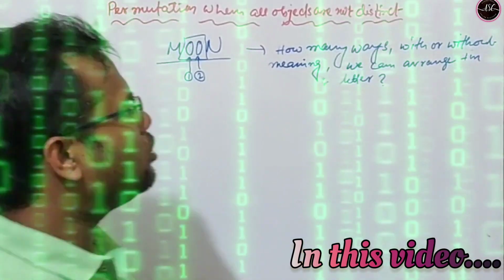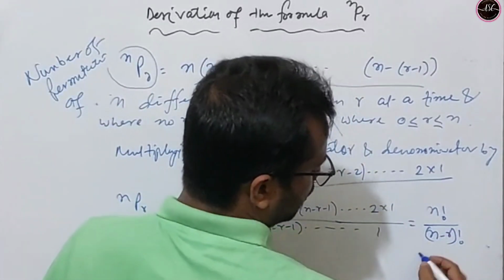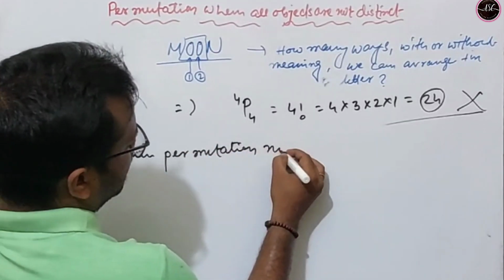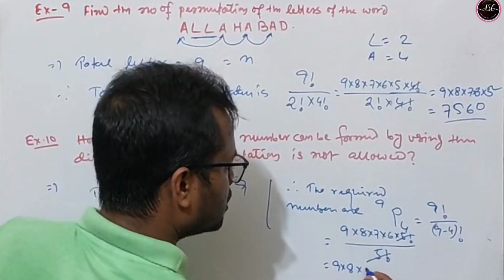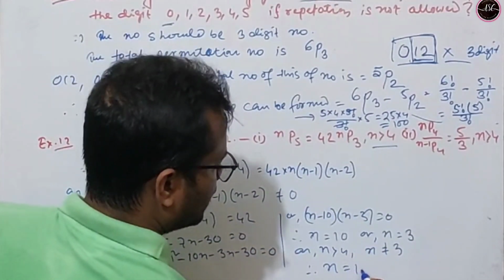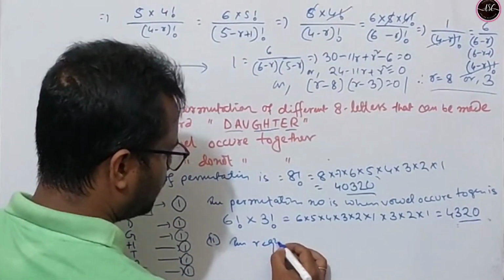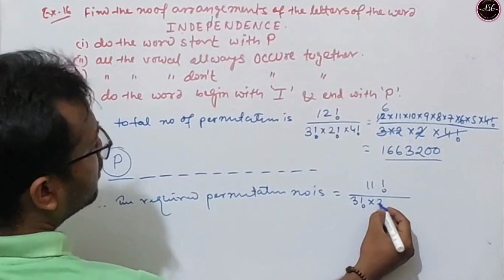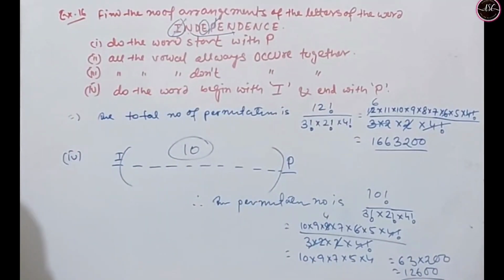Master Permutations & Combinations | Class 11 (nPr Formula & Non-Distinct, NCERT Ex. 9-16)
Ready to conquer 🎯 Permutations & Combinations in Class 11? This video is packed with energetic, problem-solving lessons to boost your confidence! We derive the nPr formula step by step, tackle permutations with non-distinct objects, and solve all NCERT Examples 9-16 with clear explanations. Every example is solved in detail to help you master the concepts quickly.

Whether you are a CBSE/WBCHSE board student or a competitive exam aspirant (JEE, WBJEE, CUET, etc.), this session is for you! 🔥 It’s designed to sharpen your problem-solving skills and clear your doubts.

What’s inside:
nPr Formula Derivation: Understand how the permutation formula is derived.

Non-Distinct Permutations: Learn to count arrangements when items repeat.

NCERT Examples 9-16: Step-by-step solutions of all key practice problems.

Exam Tips & Tricks: Strategies to tackle permutation questions in exams.

🔔 Drop your questions in the comments and let's ace permutations together!

FAQs:
Q: What topics are covered in this video?
A: This video covers nPr formula derivation, permutations with non-distinct objects, and all NCERT Class 11 Examples 9-16 with step-by-step solutions.

Q: Who can benefit from this tutorial?
A: It's designed for Class 11 CBSE/WBCHSE students and also helps JEE, WBJEE, CUET and other competitive exam aspirants strengthen their problem-solving skills in permutations.

Q: Does this video include solved examples from the NCERT book?
A: Yes! We solve all problems from NCERT Chapter 6 (Examples 9-16) in detail to clear your doubts and reinforce concepts.

Q: Will this help improve my exam performance?
A: Absolutely. With focused practice and clear explanations, you'll gain confidence and speed in solving permutation problems, which is crucial for board and competitive exams.

Q: Do I need any prior knowledge?
A: You should know basic permutation concepts, but we derive the nPr formula from scratch, so even if it's new, you'll follow along easily.

Your Quarries:-
Class 11 permutations and combinations practice
nPr formula derivation class 11
permutations non distinct objects tutorial
NCERT chapter 6 example solutions
JEE WBJEE CUET math preparation
CBSE class 11 math problem solving
permutation combination board exam
step by step maths tutorial
WBCHSE class 11 permutations
Permutation and Combination Class 11 Permutations NCERT Solutions Combinations NCERT Solutions Fundamental Principle of Counting
learning with neelam permutations and
combinations
permutations and combinations ncert solutions
amit garg permutation and combination
permutations and combinations ncert
permutations and combinations by anurag
chauhan
permutations and combinations wbjee
class 11 maths ch 6 permutation and
combination
chauhan
permutations and combinations unacademy
ayan chakraborty classes class 11 related
JEE Maths Permutations
WBJEE Maths
CBSE Class 11 Maths
Permutation and Combination Full Concept
NCERT Examples and Exercises Class 11 Maths
factorial notation
solving permutations problems class 11
permutation and combination class 11
permutation and combination video
permutation and combination class 12
what is permutation and combination class 11
how to understand permutation and
combination
permutation and combination short video
permutation and combination full chapter
permutations and combinations lecture
class 11 maths chapter 6 exercise 6.1
chapter 6 maths class 11 one shot
class 11 maths 1 chapter 6 determinants 6.1
class 11th maths part 1 chapter 6 exercise 6.1